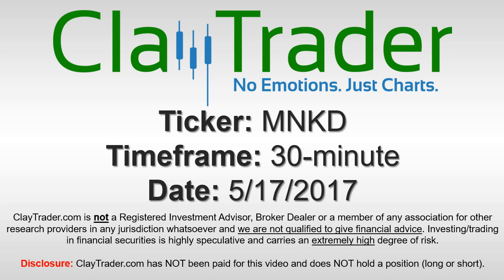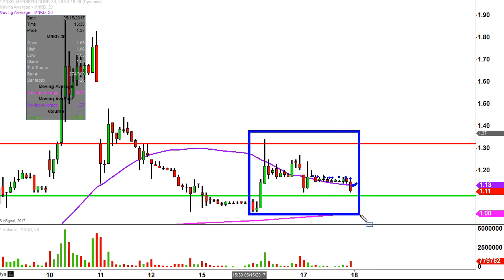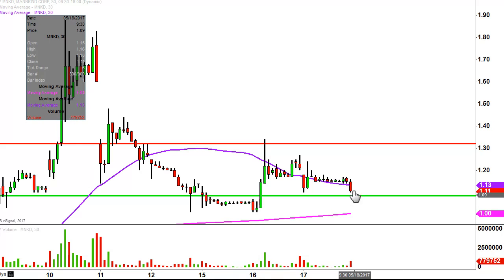MannKind Corp - MNKD Stock Chart Technical Analysis for 05-17-17